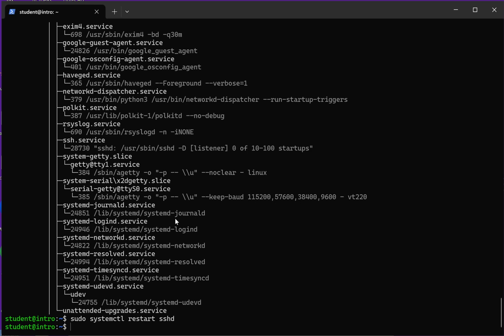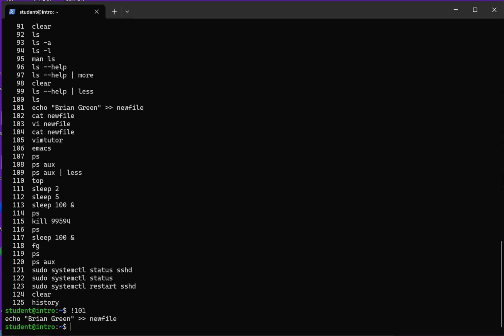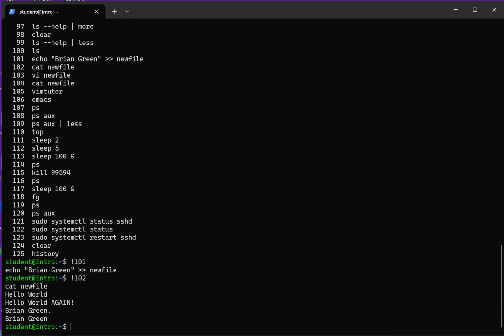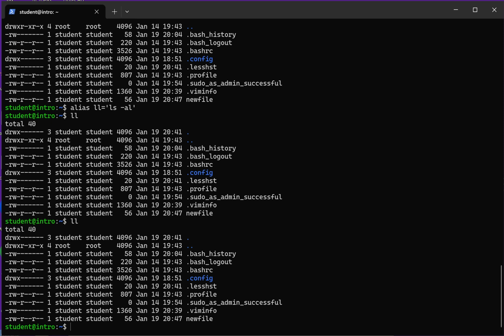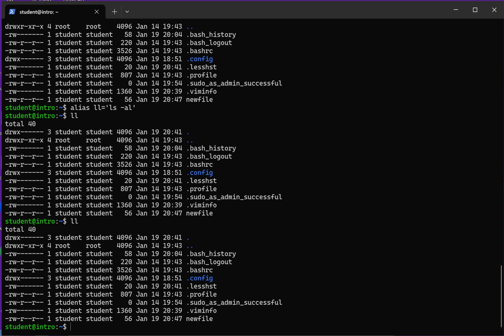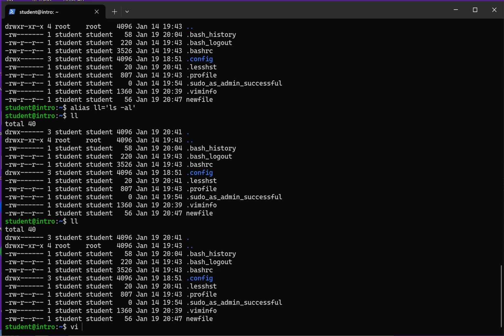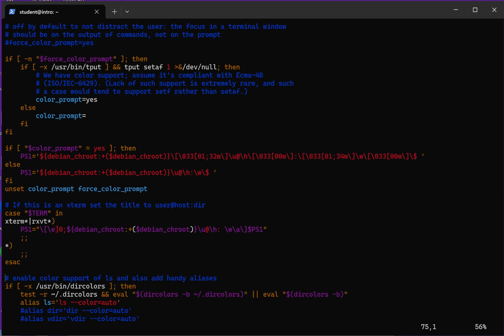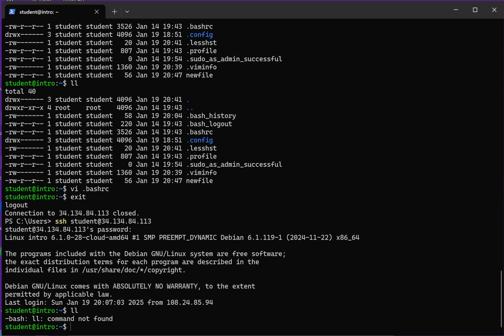Linux Basics - 08 - Command History and Customization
• Task 1: View and repeat previous commands.
• Task 2: Create a custom alias for frequently used commands.
• Task 3: Persist aliases in .bashrc or .zshrc.